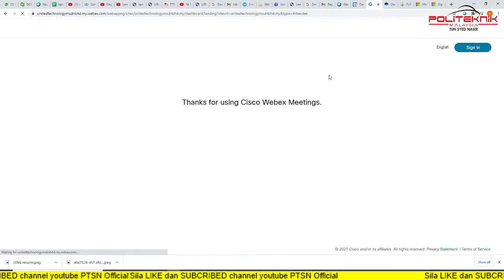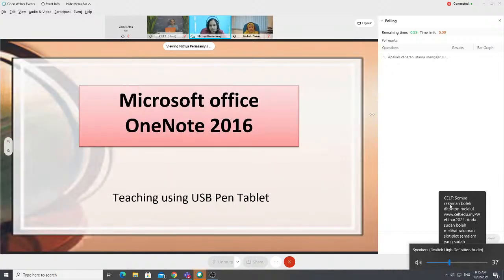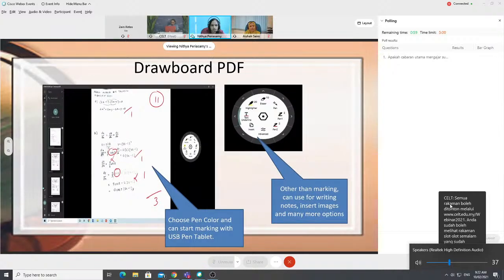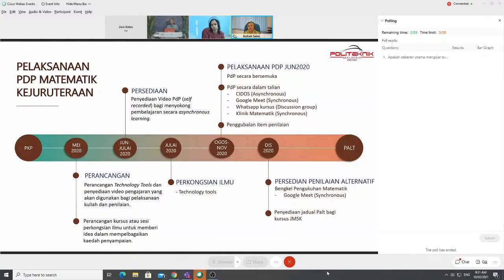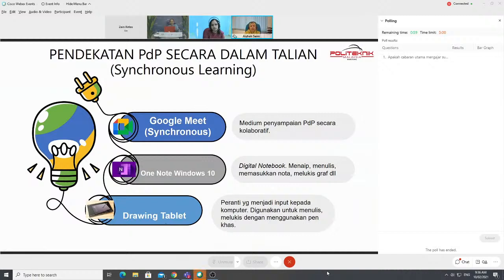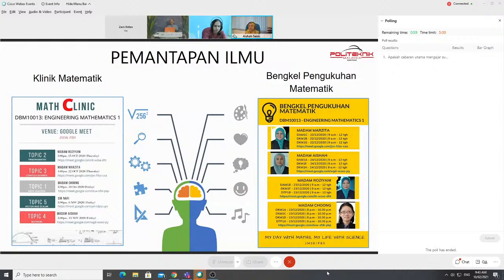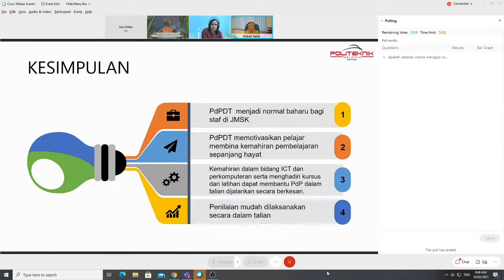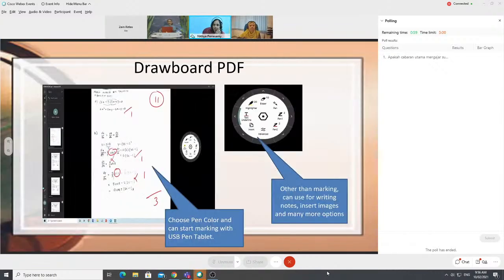Pendekatan PdPDT Engineering Mathematics di PUO dan PBS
SIRI WEBINAR : TVET ReNORMS 2021